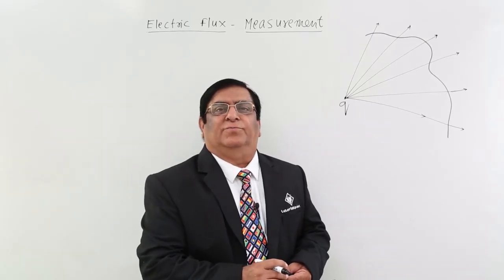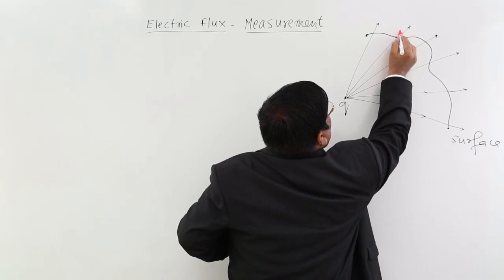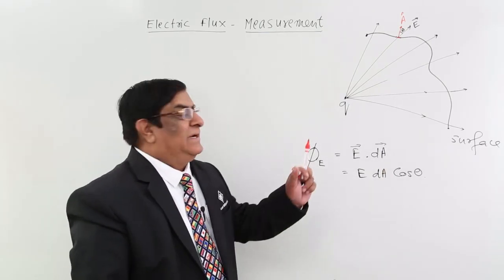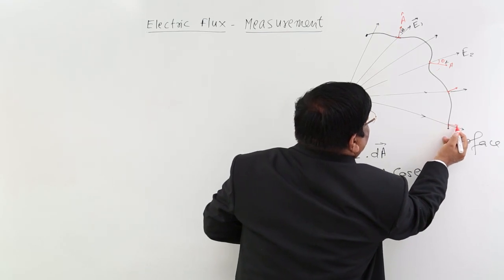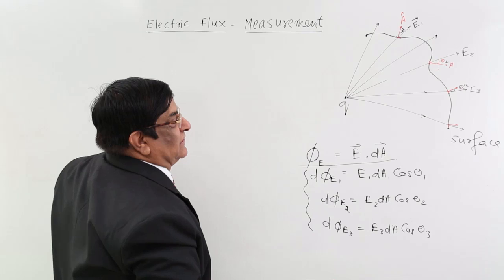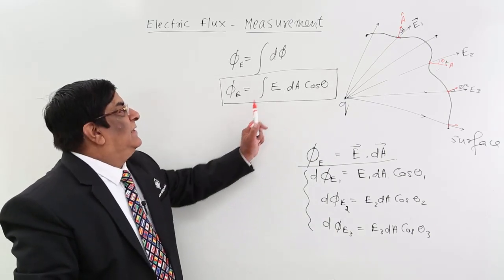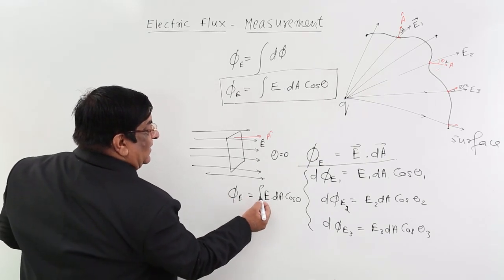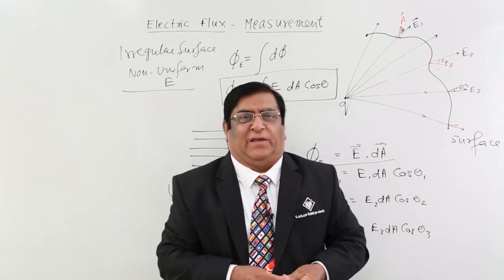Class 12th – Electric Flux Measurement | Electric Charges and Fields | Tutorials Point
Electric Flux Measurement